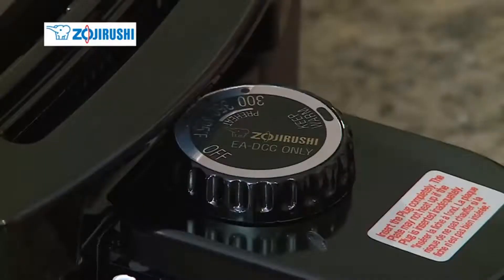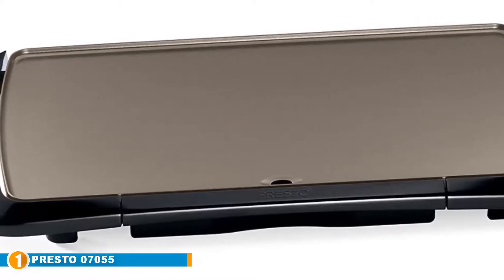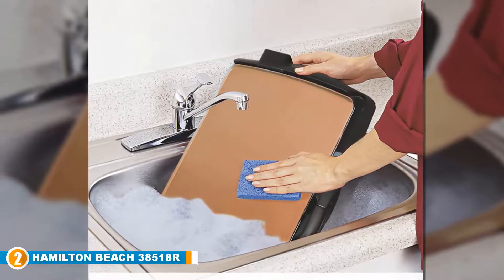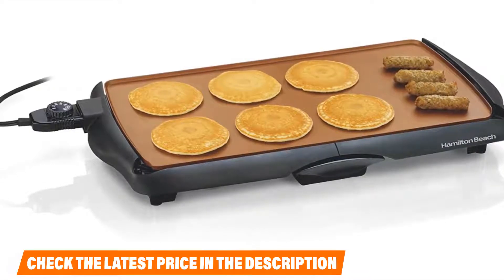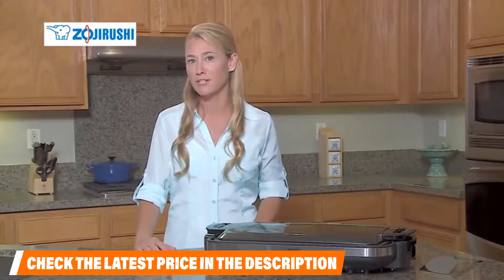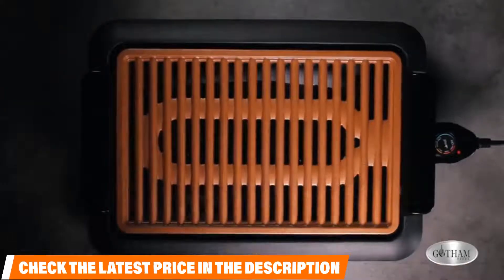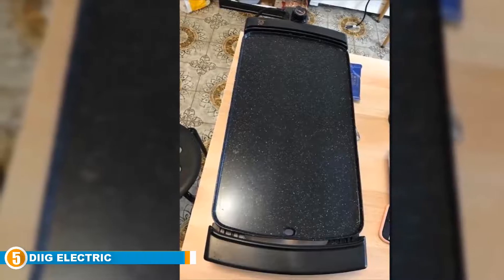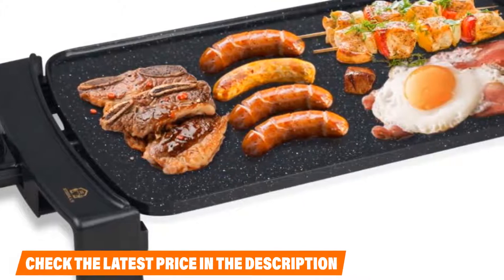Best Ceramic Electric Griddle Reviews 2024 | Best Budget Ceramic Electric Griddles (Buying Guide)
Are you searching for the Ceramic Electric Griddles of 2024? These are the Top 5 Ceramic Electric Griddles we found so far:

1. Presto 07055 Cool-Touch Electric Ceramic Griddle:

2. Hamilton Beach 38518R Durathon:

3. Zojirushi EA-DCC10 Gourmet Sizzler:

4. GOTHAM STEEL Smokeless Electric Grill:

5. diig Electric Griddle:

To narrow down your searching effort, we have researched the market on the Ceramic Electric Griddles. We already spent hours analyzing these top 5 Ceramic Electric Griddles to ensure your worth buying.They all come with excellent features with a great price range.

This video on the Ceramic Electric Griddles reviews in 2024 will add value for the money. So keep watching till the end and select the suited one for you.